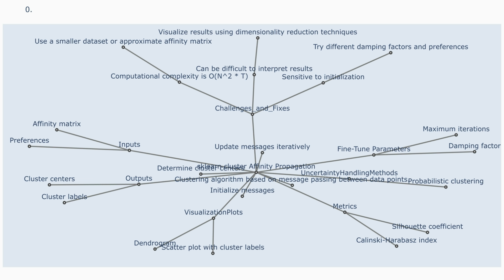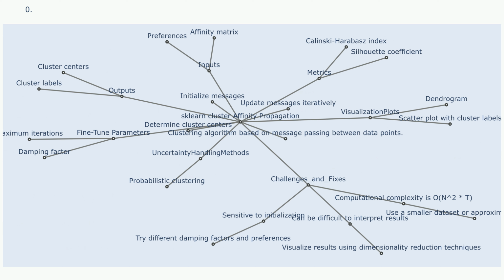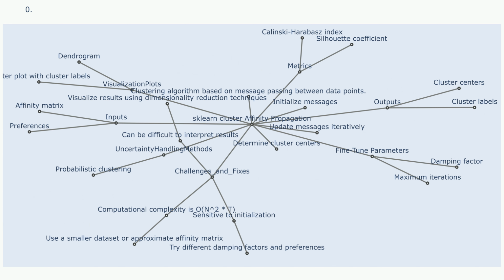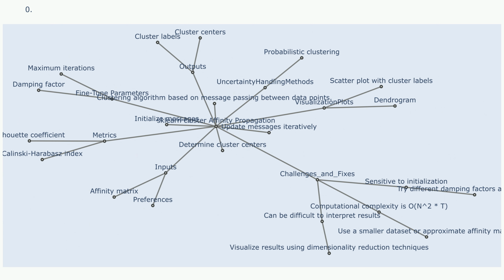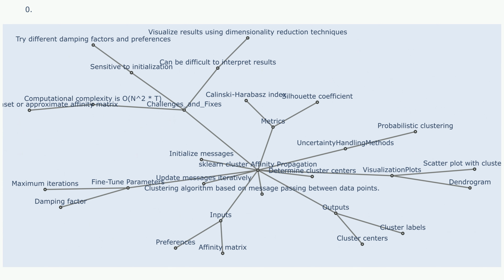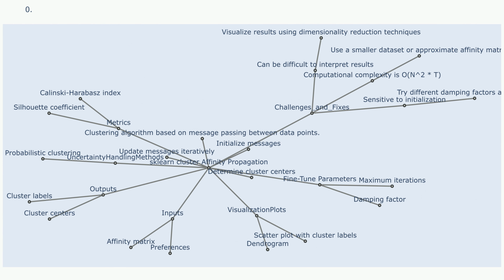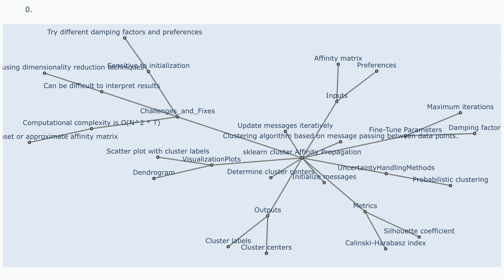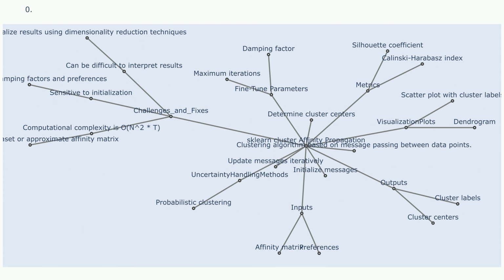1 0 sklearn cluster Affinity Propagation Description Clustering algorithm based